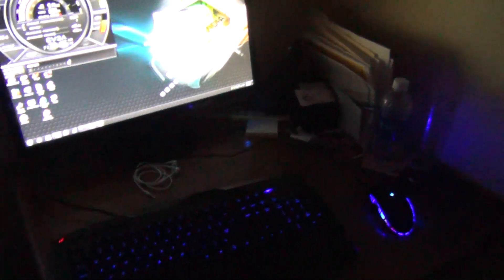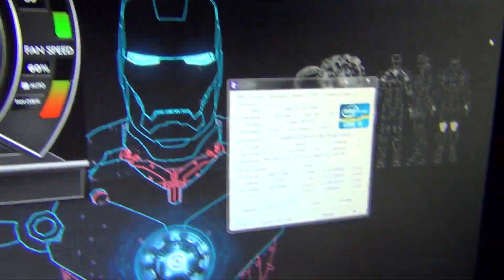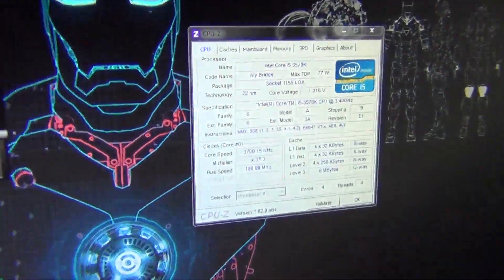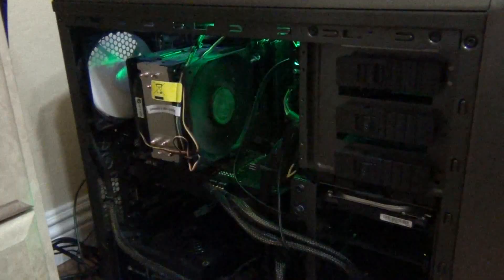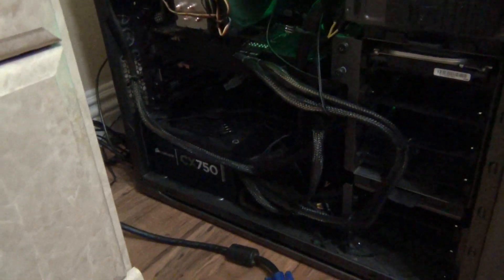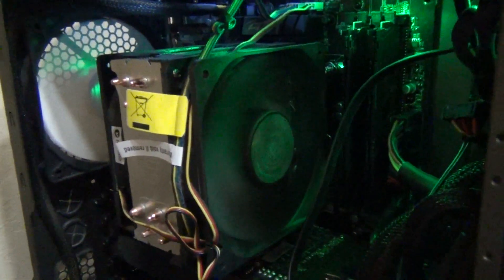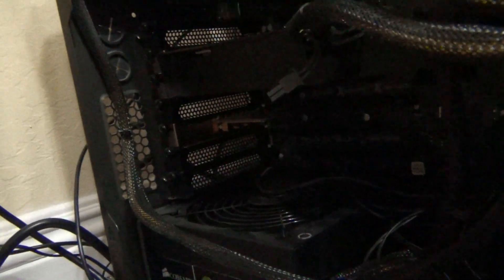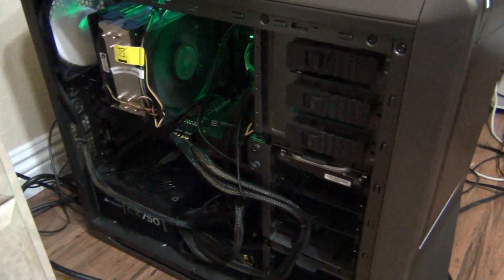NEW Gaming PC 2013 i5-3570k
This is my new rig, specs are as follows:
I5 3570k at 3.9 GHz

PNY GTX 670

16 GB G.Skill Sniper Series 1600 Mhz Ram

AsRock Z77 Extreme 3 Motherboard

NZXT Phantom 410 (Gunmetal)

Asus VE248H Monitor

Also yes im aware the cable management is bad, but the temperatures are still very cool and the cables are a bit short for me to do anything without modifying the case.